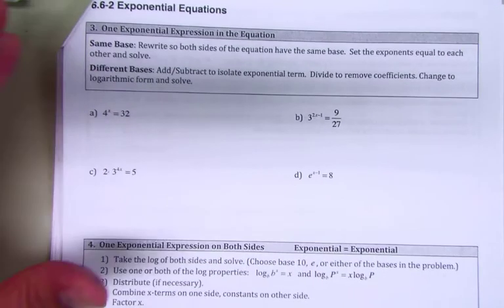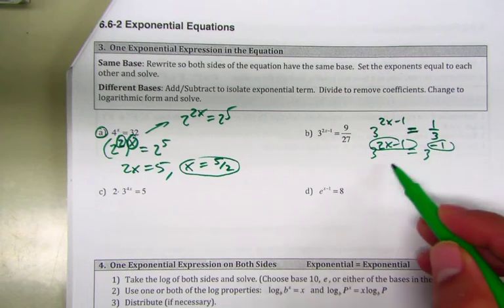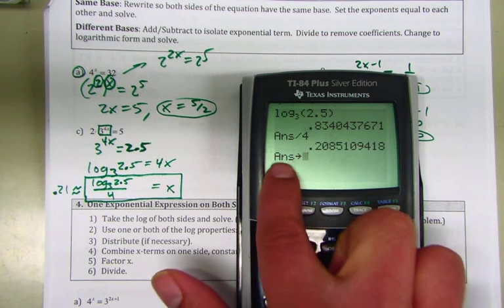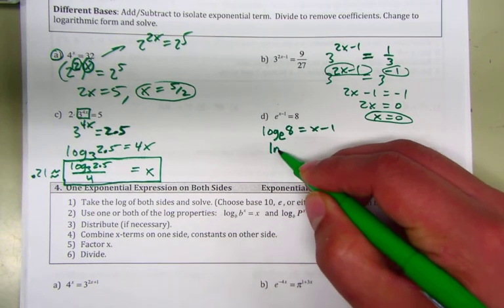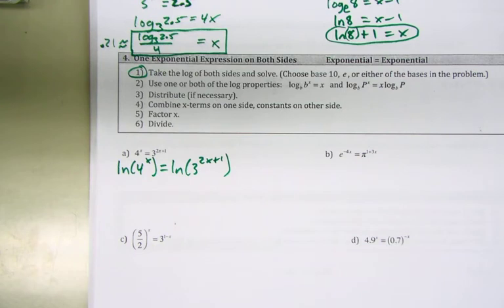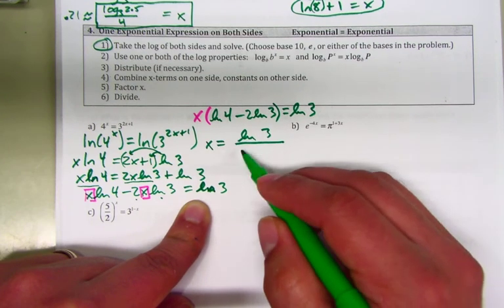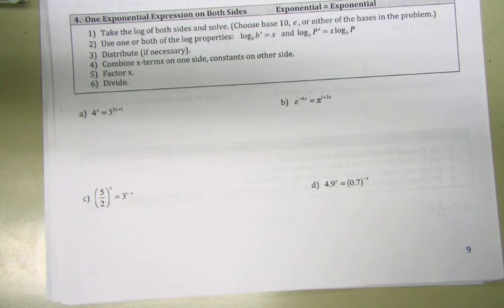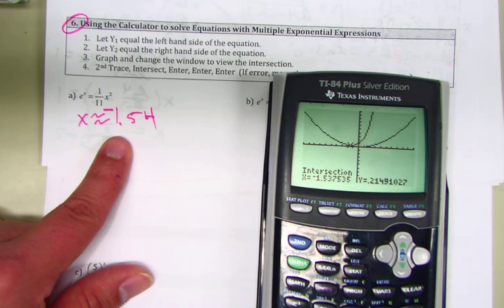6.6 part 2 Solving Exponential Equations